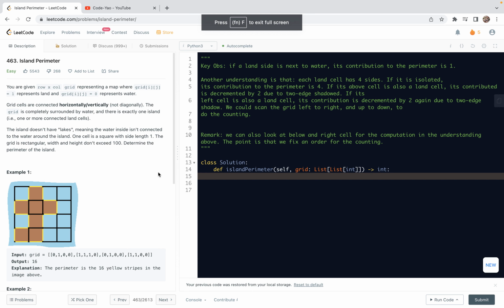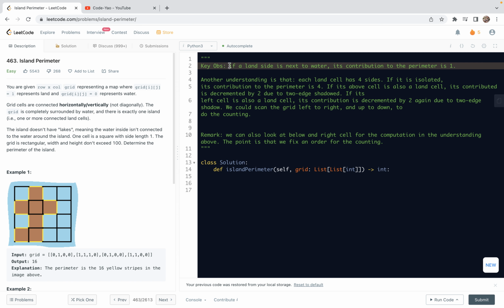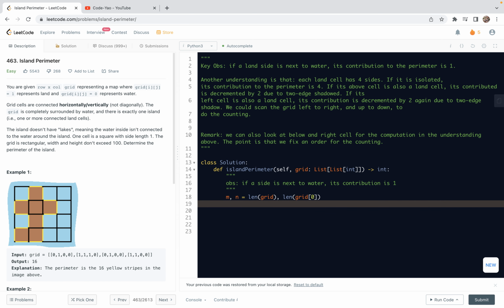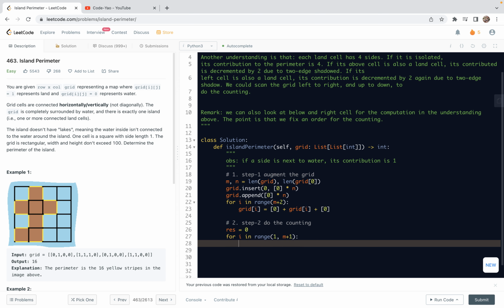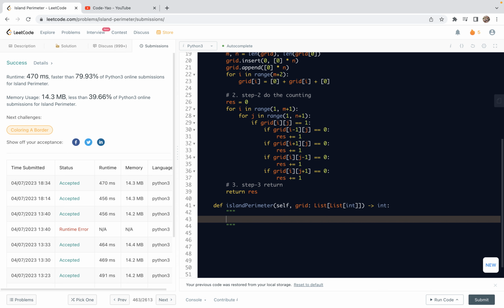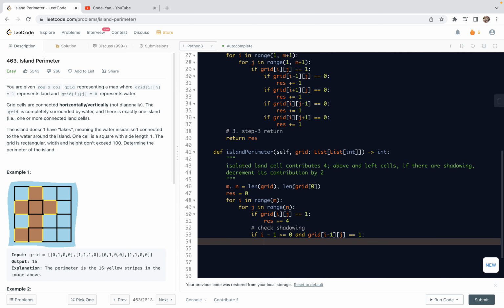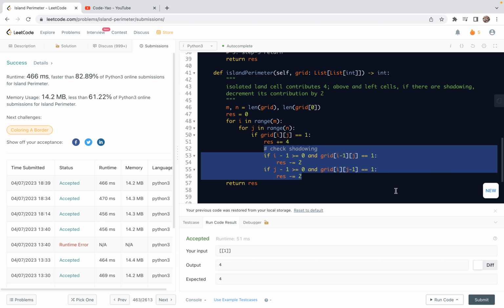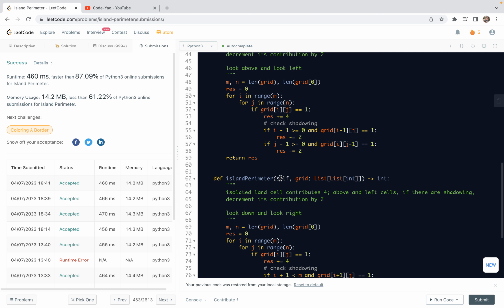leetcode 463. Island Perimeter - check neighboring water cells or check shadowing | straighforward